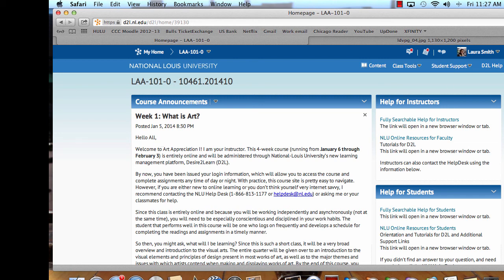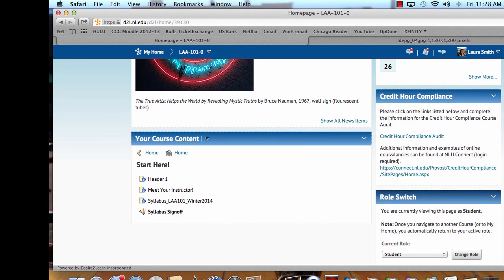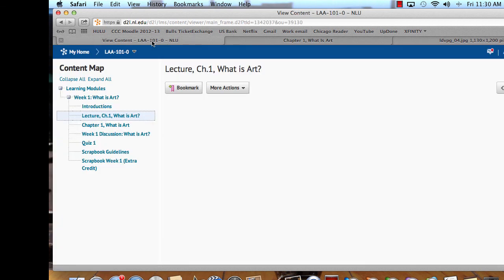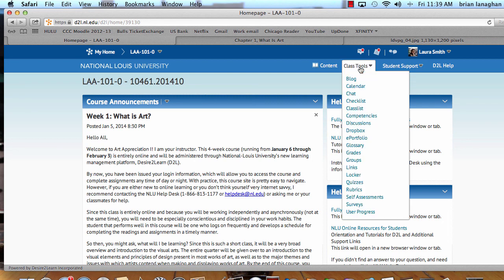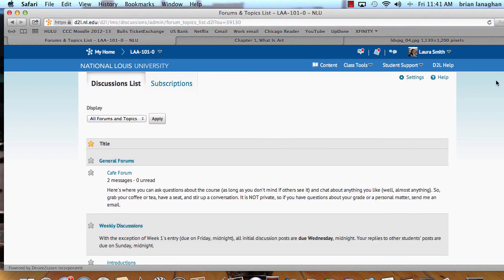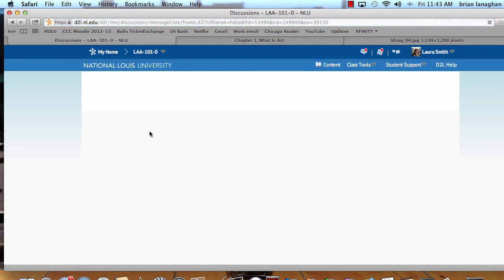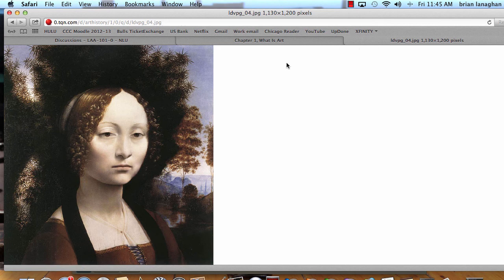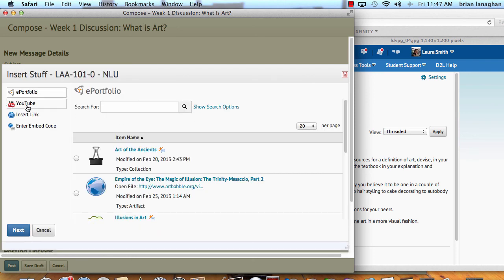NLU LAA 101 D2L Orientation Part I